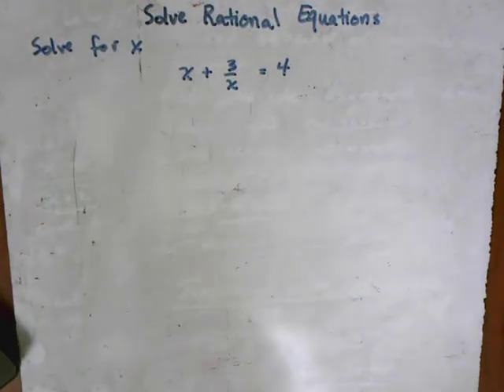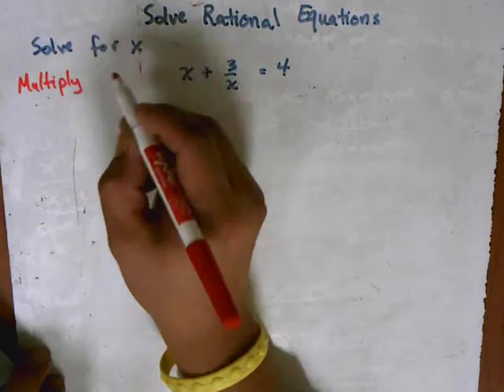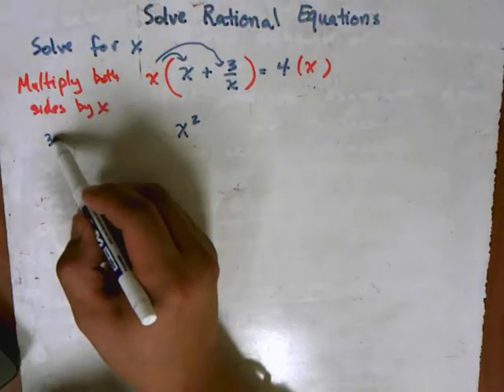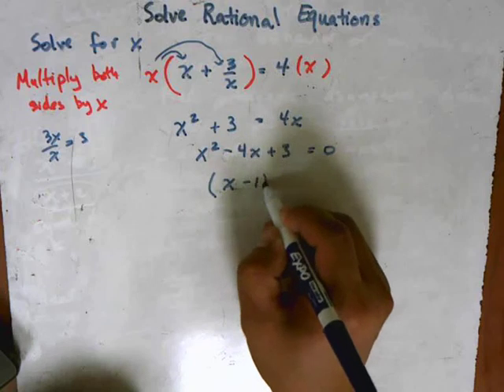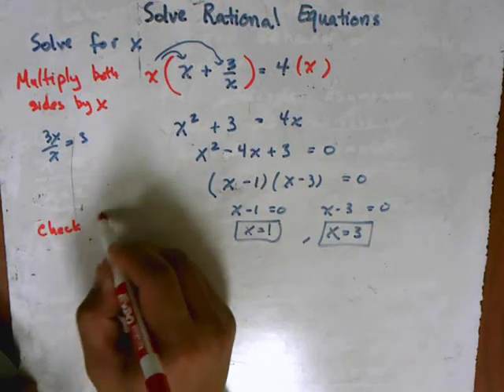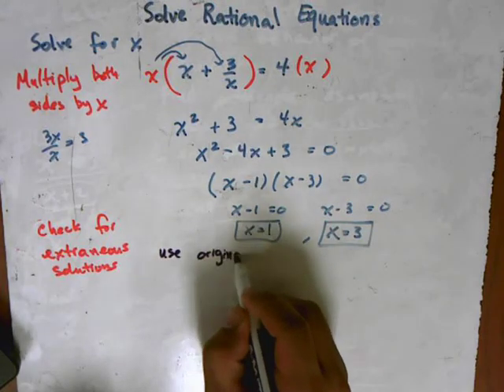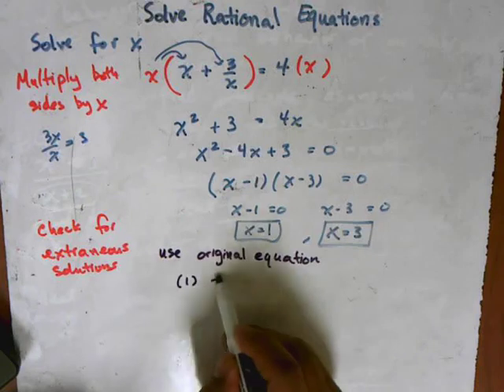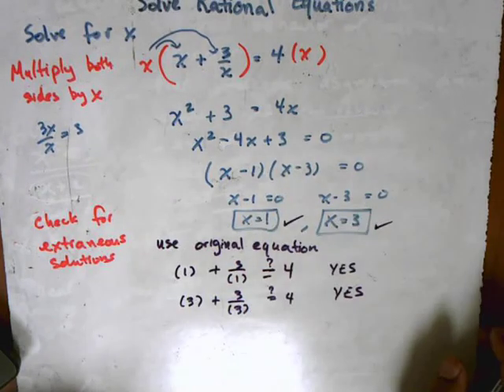2 7 Solve Rational Equations